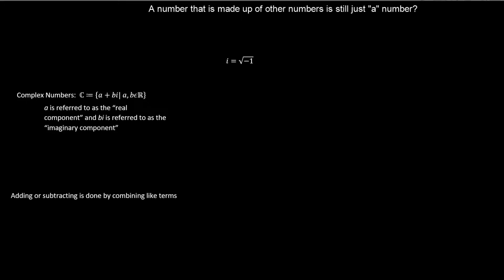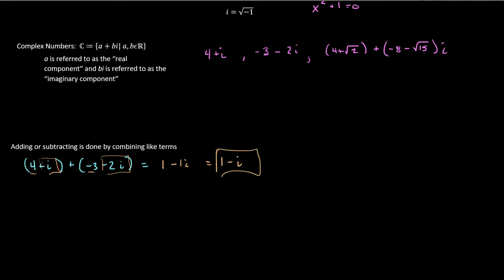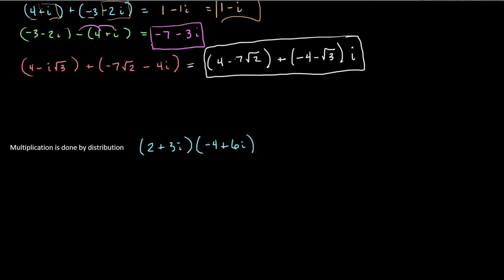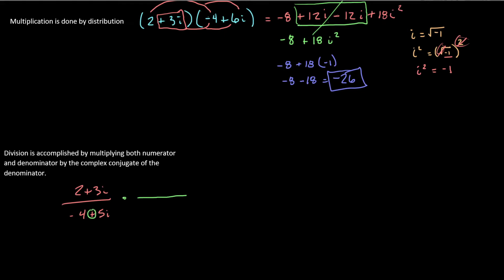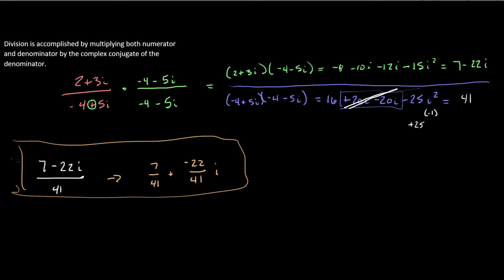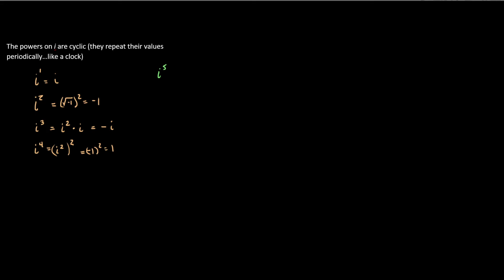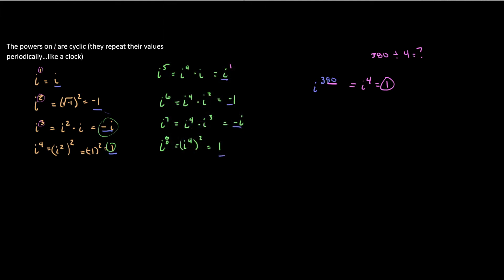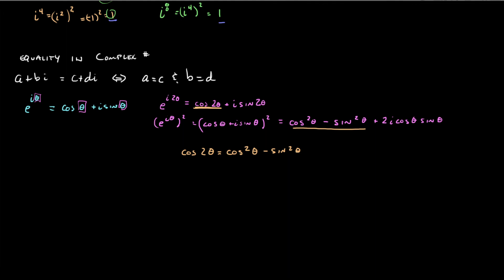Introduction to Complex Numbers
Just some simple descriptions of complex numbers and how to deal with them in the 4 "normal" operations.  There is also a little trick at the end of the video for those in trigonometry.